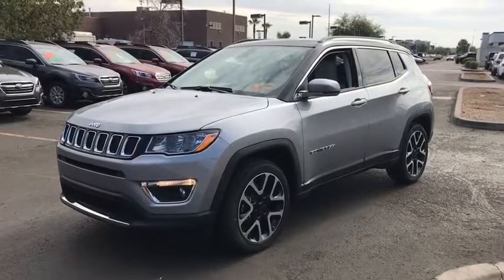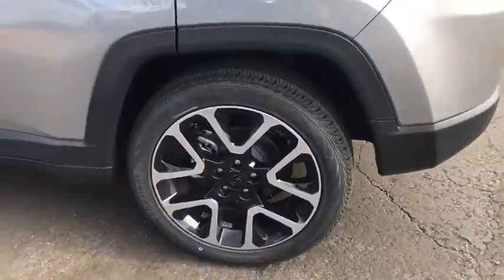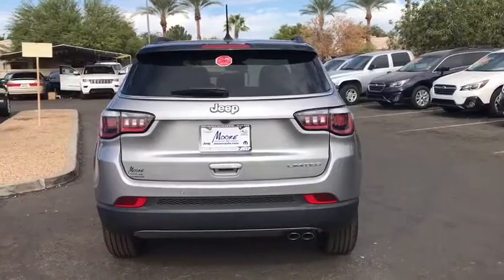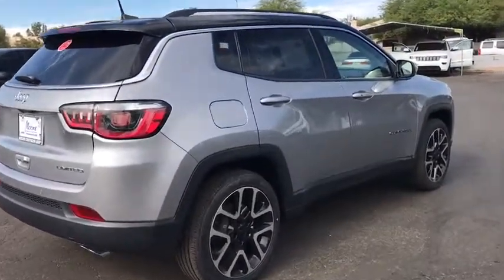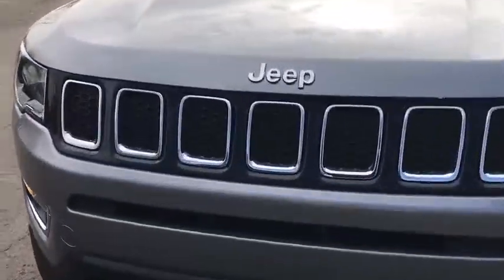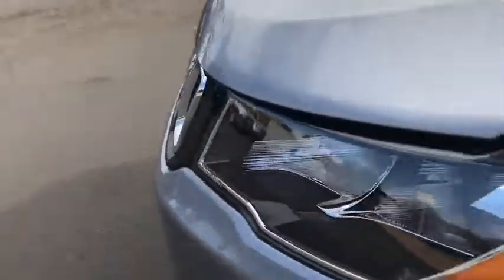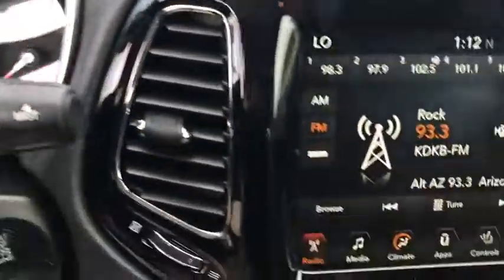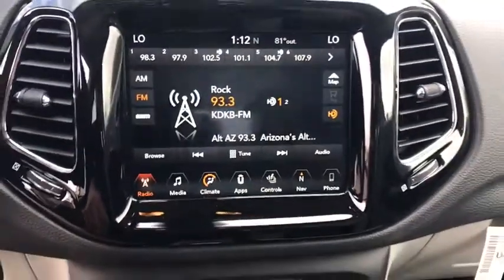2018 Jeep Compass Peoria, Surprise, Avondale, Scottsdale, Phoenix, AZ 46553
Sophisticated exterior style, versatile capability and innovative high-tech featured all come together in the 2018 Jeep Compass. The aerodynamic design exudes a confident stance. Clever visual cues like the available black roof and bright chrome molding that wraps dramatically around the rear and sides give the Compass an upscale, sophisticated profile. The Compass interior rethinks and redefines the cabin experience. Quality materials, detailed craftsmanship and state-of-the-art, high-tech features blur the lines between sophistication and capability. Available with the Jeep Active Drive and Jeep Active Drive Low (Trailhawk only) 4x4 systems, the Compass is ready to take on the trails and any weather condition it may encounter. Driver and passengers are protected by more than 70 available safety and security features. Seven standard airbags and multiple advanced active and passive safety and security features help the Compass deliver protection you can count on.
TRANSMISSION: 6-SPEED AISIN F21-250 GEN 3 AUTO  (STD),ENGINE: 2.4L I4 ZERO EVAP M-AIR W/ESS  (STD),WHEELS: 19 X 7.5 POLISHED/BLACK POCKETS ALUMINUM  -inc: Tires: P235/45R19 BSW AS,COMPACT SPARE TIRE,POWER LIFTGATE,POWER FRONT/FIXED REAR FULL SUNROOF,SAFE & SECURITY GROUP  -inc: Rain Sensitive/Intermittent Wipers  Blind Spot & Cross Path Detection  ParkSense Rear Park Assist System,NAVIGATION GROUP  -inc: Radio: Uconnect 4C Nav w/8.4 Display,BEATS PREMIUM AUDIO SYSTEM,Front Wheel Drive,Power Steering,ABS,4-Wheel Disc Brakes,Brake Assist,Aluminum Wheels,Tires - Front Performance,Tires - Rear Performance,Heated Mirrors,Power Mirror(s),Integrated Turn Signal Mirrors,Rear Defrost,Privacy Glass,Intermittent Wipers,Variable Speed Intermittent Wipers,Rear Spoiler,Power Door Locks,Daytime Running Lights,Automatic Headlights,Fog Lamps,AM/FM Stereo,Satellite Radio,MP3 Player,Auxiliary Audio Input,Steering Wheel Audio Controls,Bluetooth Connection,Power Driver Seat,Driver Adjustable Lumbar,Pass-Through Rear Seat,Rear Bench Seat,Adjustable Steering Wheel,Trip Computer,Power Windows,Leather Steering Wheel,Heated Steering Wheel,Keyless Entry,Keyless Start,Cruise Control,Climate Control,Multi-Zone A/C,Leather Seats,Bucket Seats,Driver Vanity Mirror,Passenger Vanity Mirror,Driver Illuminated Vanity Mirror,Passenger Illuminated Visor Mirror,Auto-Dimming Rearview Mirror,Floor Mats,Remote Engine Start,Smart Device Integration,Heated Front Seat(s),Engine Immobilizer,Security System,Traction Control,Stability Control,Front Side Air Bag,Tire Pressure Monitor,Driver Air Bag,Passenger Air Bag,Front Head Air Bag,Rear Head Air Bag,Passenger Air Bag Sensor,Knee Air Bag,Child Safety Locks,Back-Up Camera